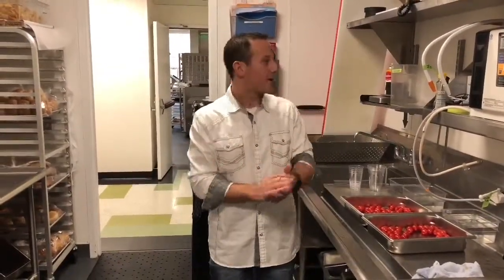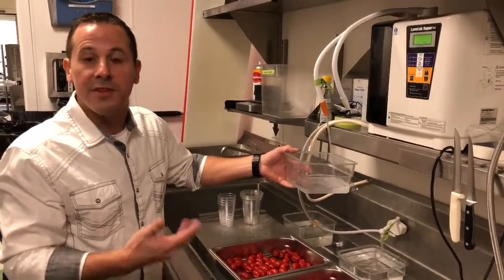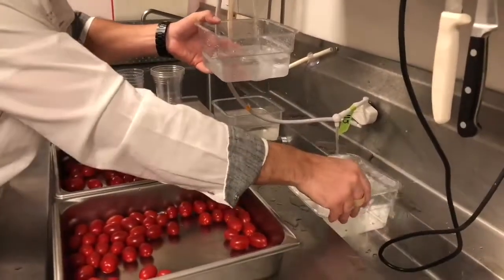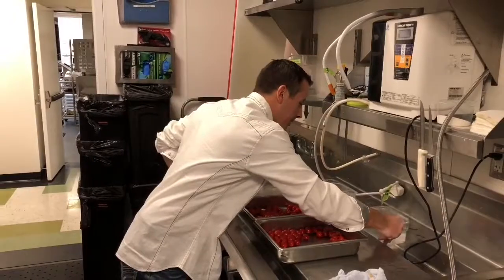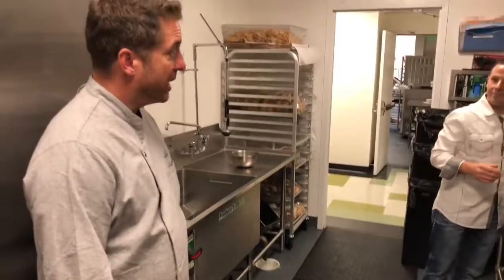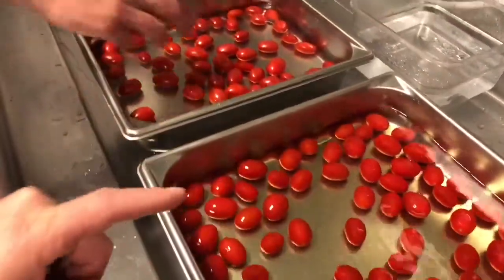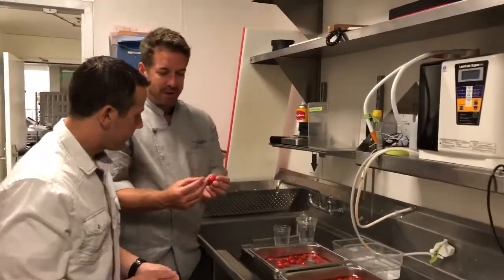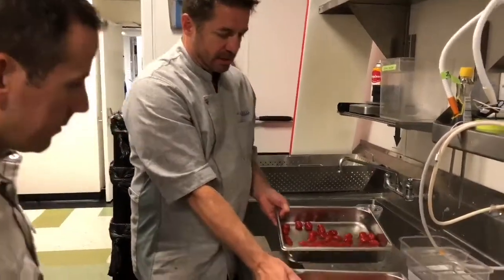Kangen Water Used At Restaurants By Top Chefs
Inside this video, you'll see how Kangen Water Use By Top Chef's and Restaurants!